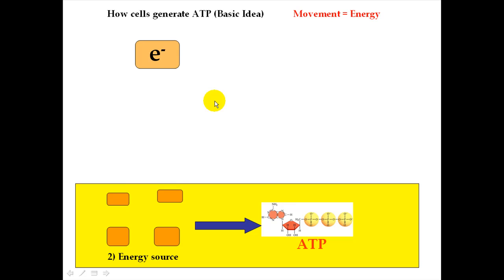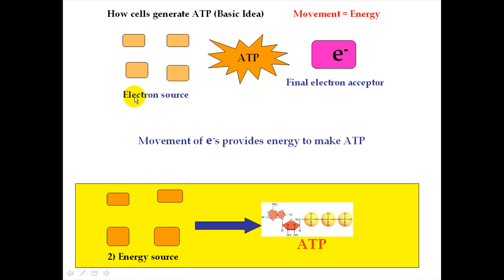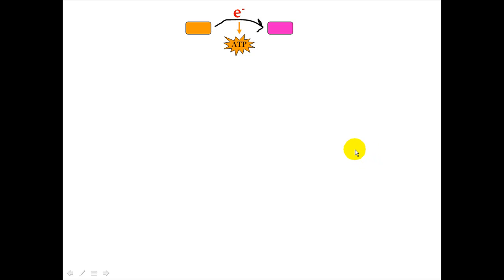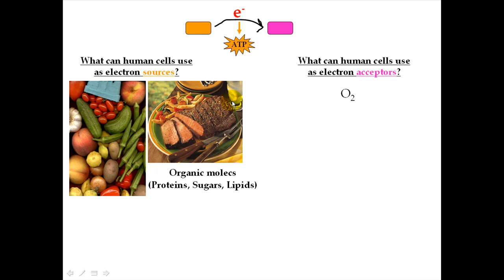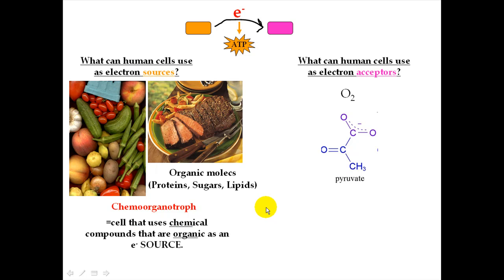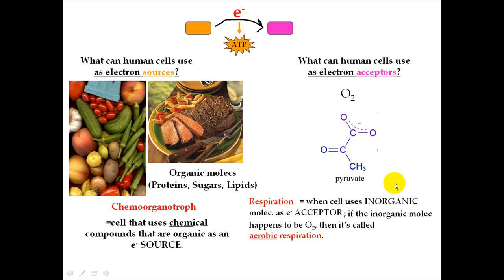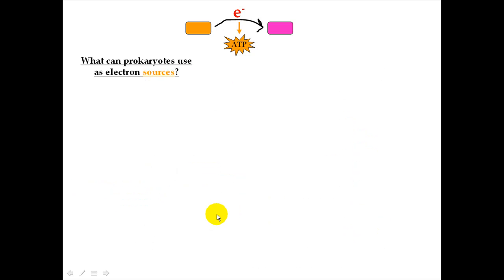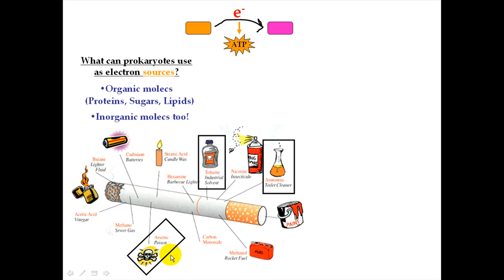Prokaryotic Metabolism Warmup Info Part 2